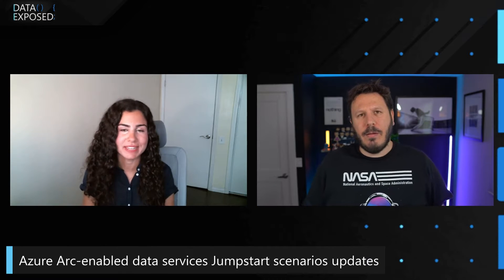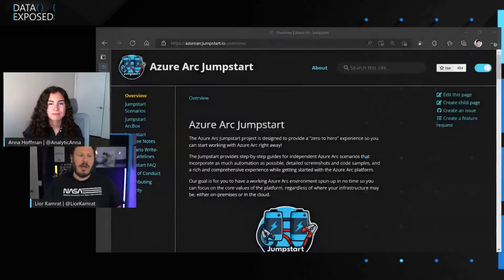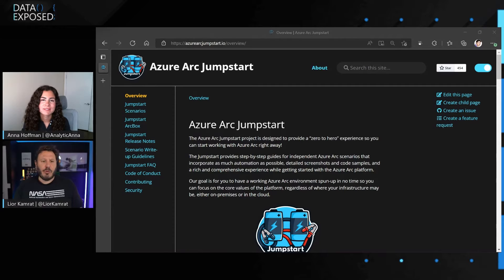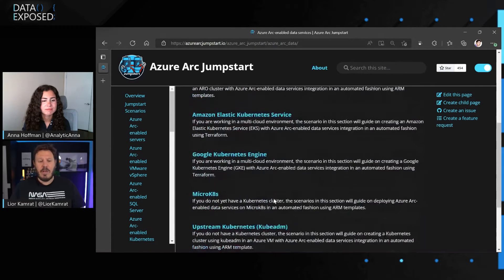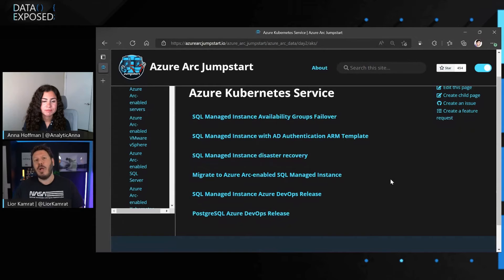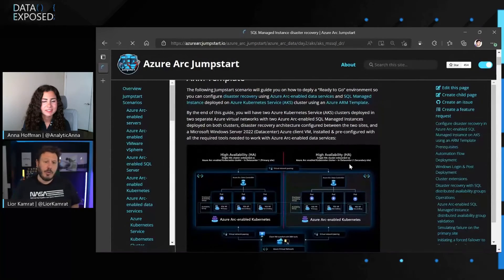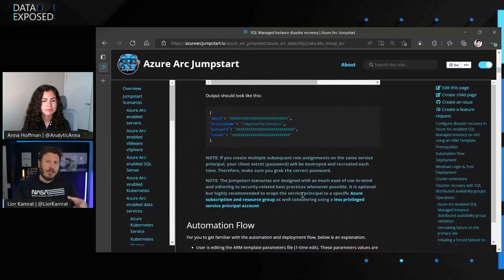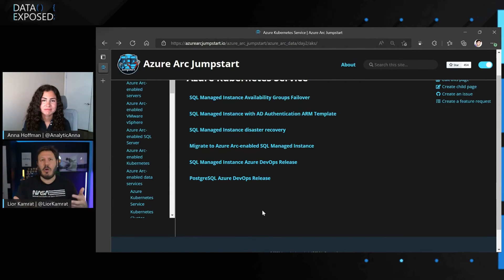Azure Arc-enabled data services Jumpstart scenarios updates | Data Exposed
In this episode of Data Exposed, Anna Hoffman and Lior Kamrat discuss the latest Azure Arc-enabled data services Jumpstart scenarios updates, covering new bootstrap and enterprise-ready Azure Arc-enabled SQL Managed Instance options.

0:00 Introduction
1:00 Azure Arc-enabled services overview
2:14 Azure Arc Jumpstart overview
4:04 Jumpstart scenarios